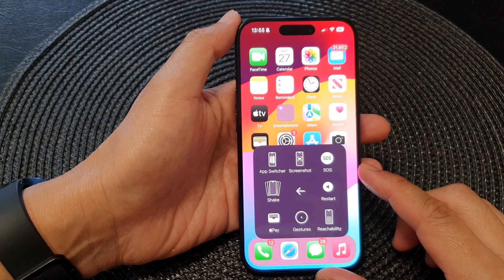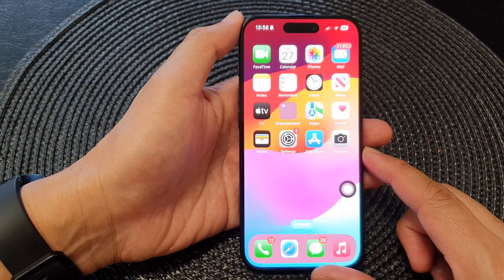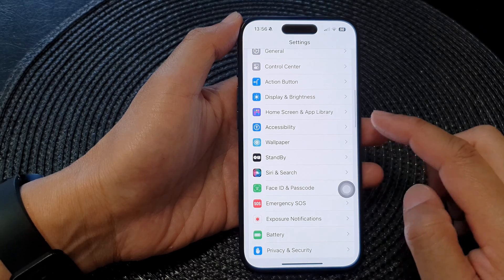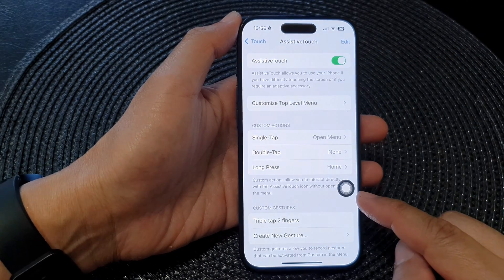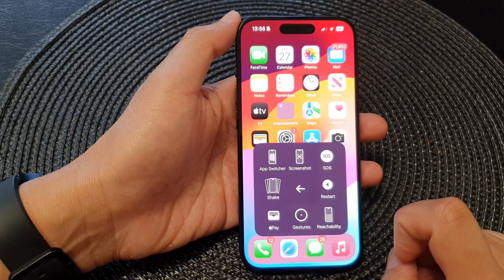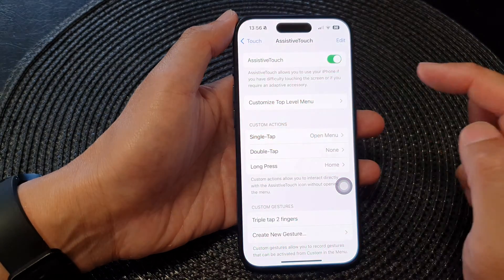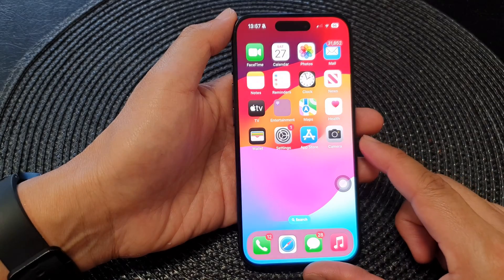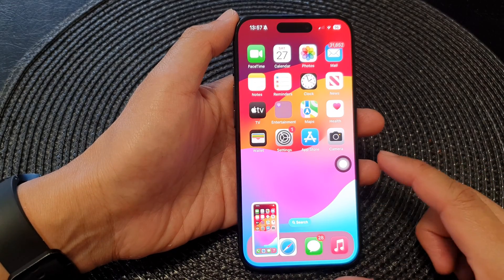iPhone 15/15 Pro Max: How to Take Screenshots With AssistiveTouch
Learn the easiest way to capture screenshots on your iPhone 15, iPhone 15 Pro, iPhone 15 Pro Max, and iPhone 15 Plus using AssistiveTouch in this step-by-step tutorial. With the new features in iOS 17, taking screenshots has become even more convenient. Whether you're a beginner or an experienced user, this guide will walk you through the process and provide tips for optimizing your screenshot workflow. Don't miss out on this essential iPhone trick – watch now and make capturing your screen a breeze!